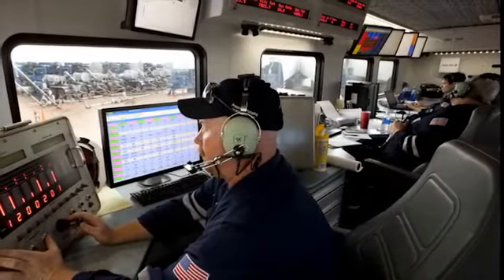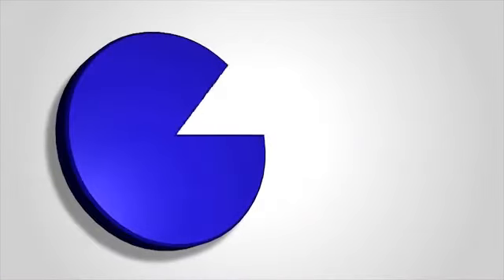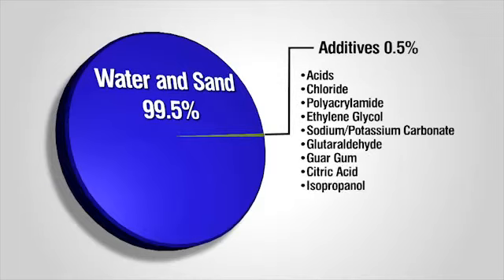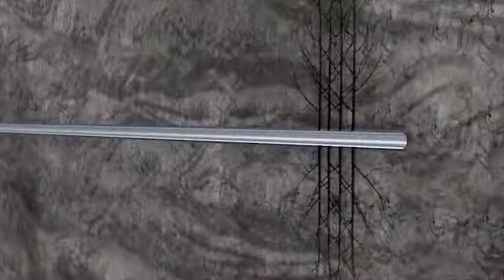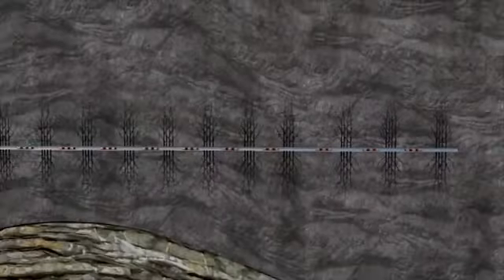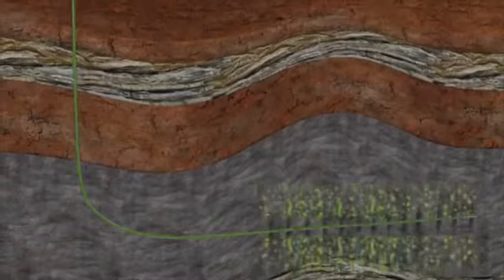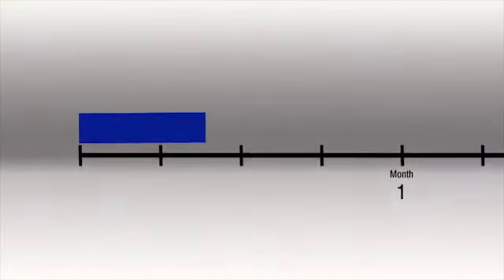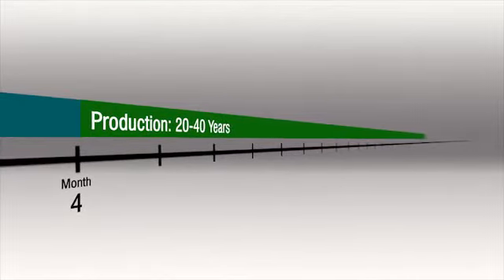Zer da Fracking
Irudietan ikus daiteke gasa erauzteko teknika, ingurumenean kalte larriak eragiten dituena: lur azpiko uren kutsadura, ingurunearen suntsitzea, CO2 isurketak eta lurrikara arriskuaren handitzea azpimarratu behar dira.
En las imagenes se puede apreciar la técnica de extraer el gas que produce un daño muy grave en el medio ambiente: la contaminación de aguas subterraneas, la destrucción de habitats, las emisiones de CO2 y el riesgo de aumentar los terremotos.